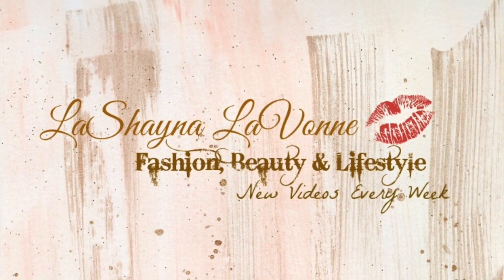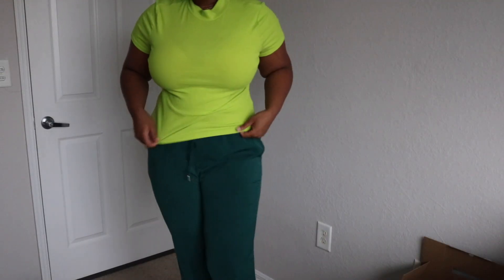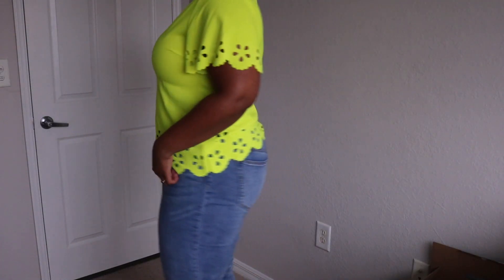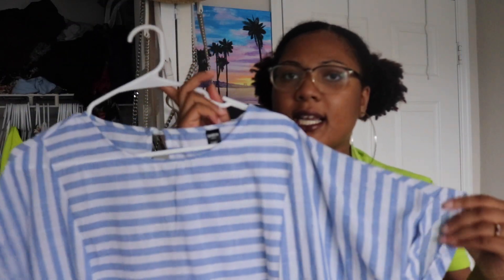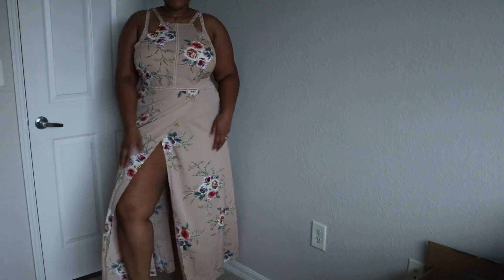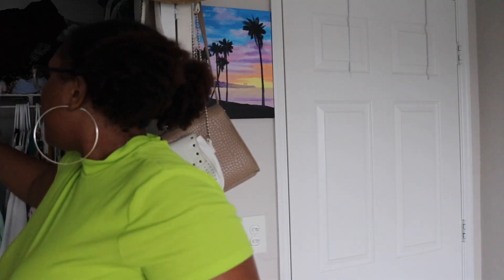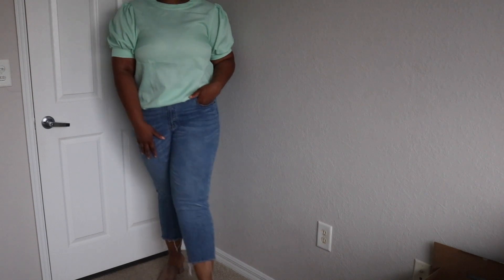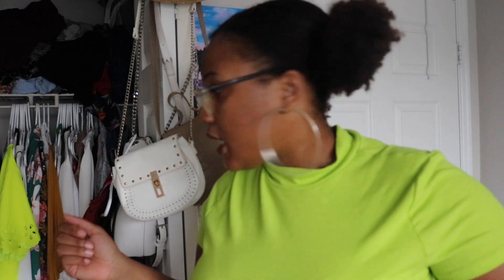Shein Summer Try On Haul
Hey Loves ❤️

Its been a minute I know but Im BACK full Force. Today video is a Shein Haul on some on the items I pick up for the summer.

Links (Not in order)

Stay Blessed ✨